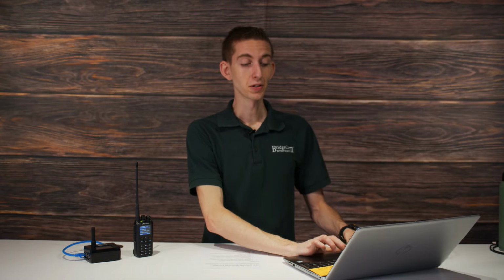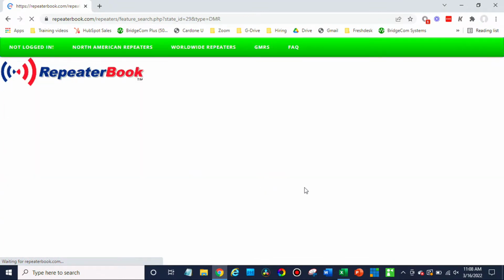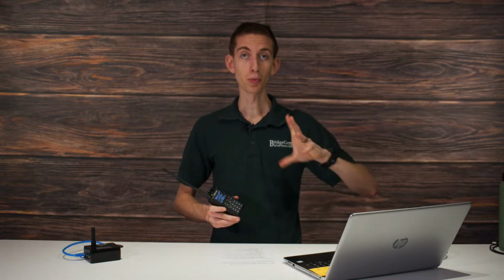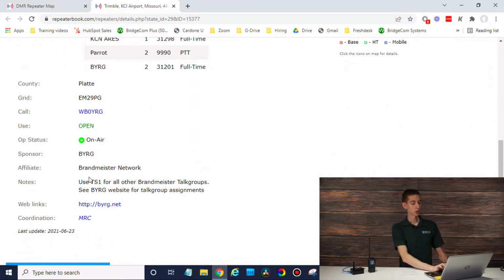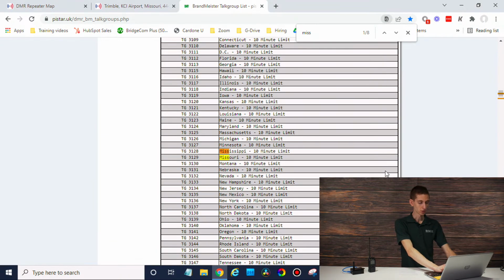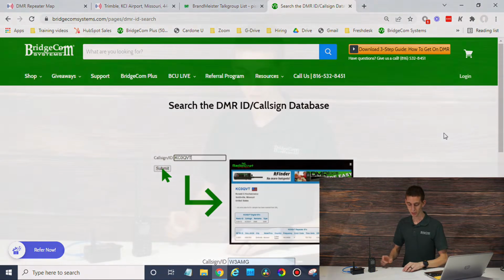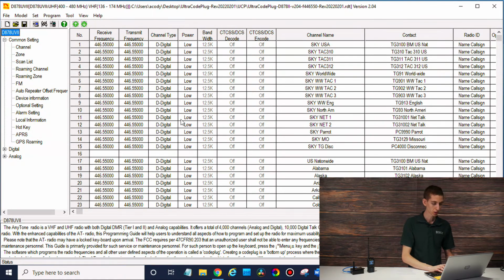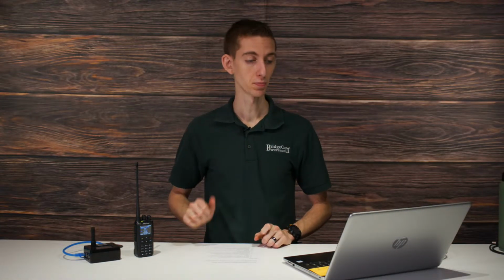How to program a local repeater to your AnyTone 878 from the front panel